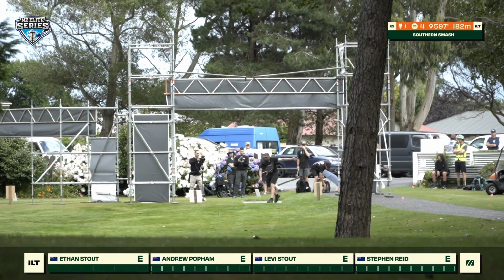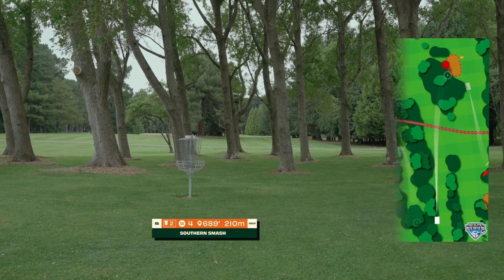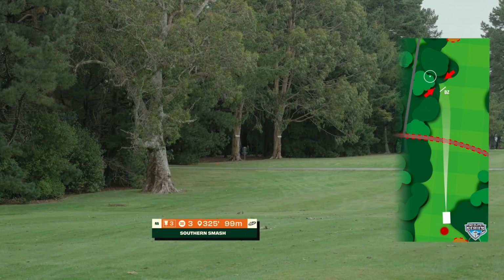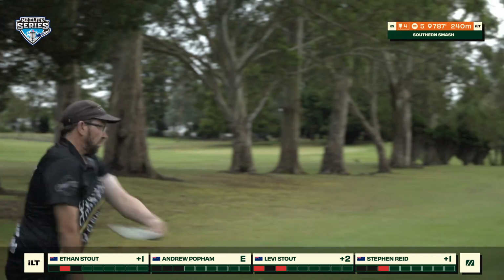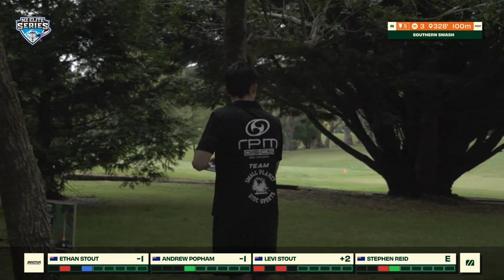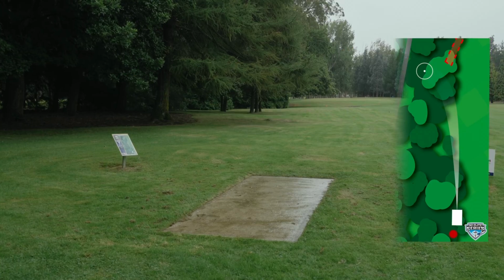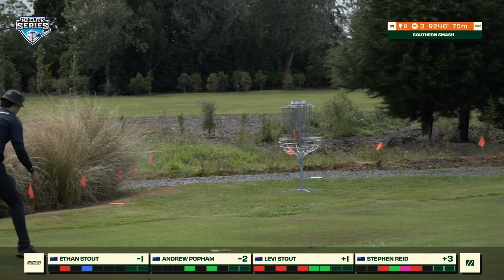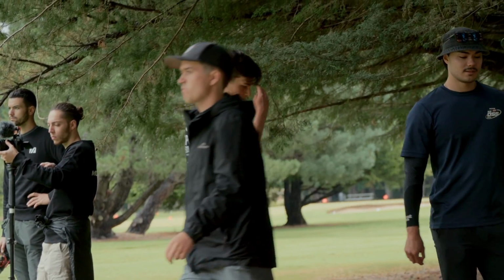2024 ILT Southern Smash - NZ Elite Series | R1F9 Feature Card | Stout, Popham, Stout, Reid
2024 The ILT - Southern Smash presented by Innova Discs.

First stop of our New Zealand Tour in Invercargill, South Island.

⛳️CARD : Ethan Stout (NZ), Andrew Popham (NZ), Levi Stout (NZ) & Stephen Reid (NZ).

🎙COMMENTARIES : Maxime Tanghe / Levi Stout